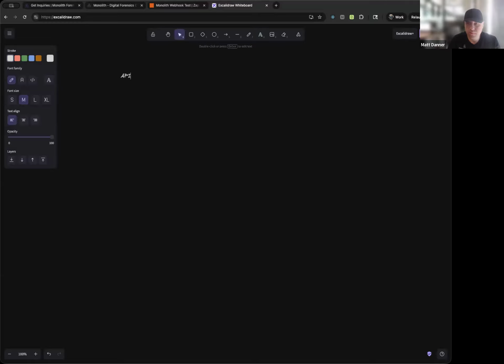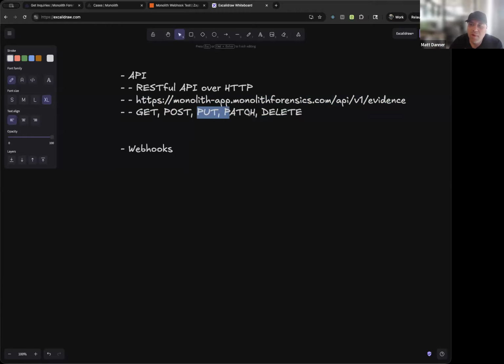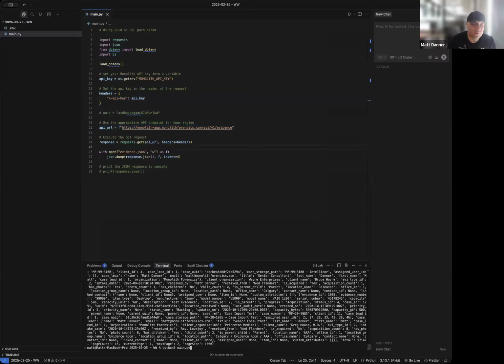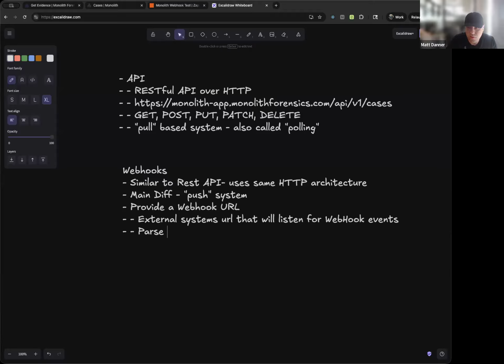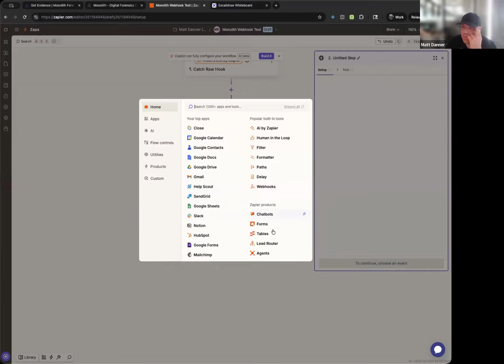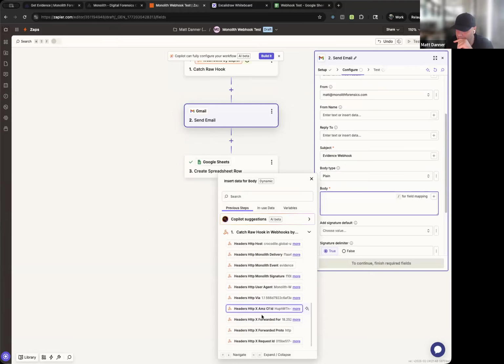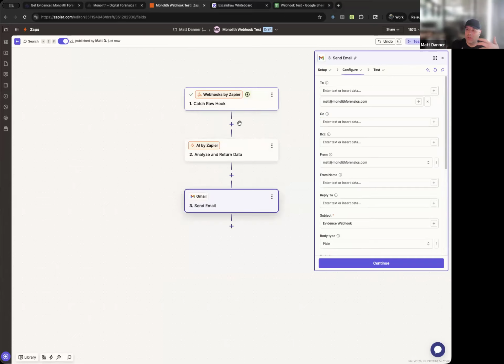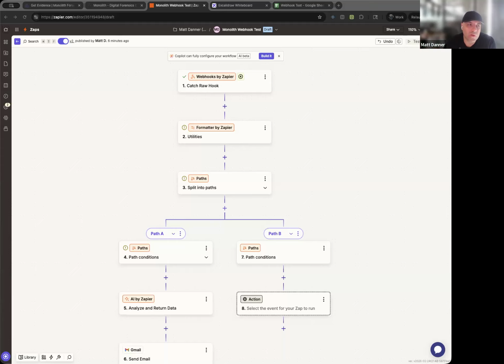Using Webhooks & Monolith's API to Automate Processes in Your Lab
In this Workshop Wednesday, we walk through how to use webhooks and Monolith's API to automate repetitive lab tasks — evidence status updates, stakeholder notifications, data syncing across tools — without writing complex custom code.

We'll show you how to set up webhooks that trigger the moment something happens in Monolith (new case created, evidence status changed, chain of custody updated), then build automated workflows that respond to those events without any manual intervention.

What we cover:
- Setting up webhooks to capture real-time events from Monolith
- Using API endpoints to programmatically create cases, add evidence, and update records
- Building automated workflows that connect Monolith to your existing lab tools